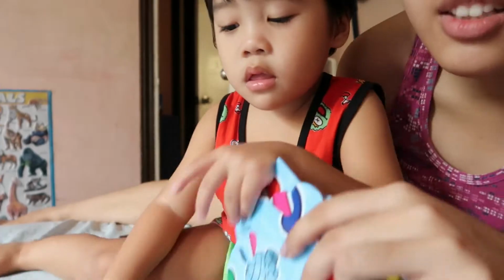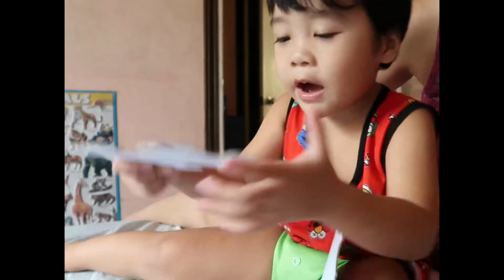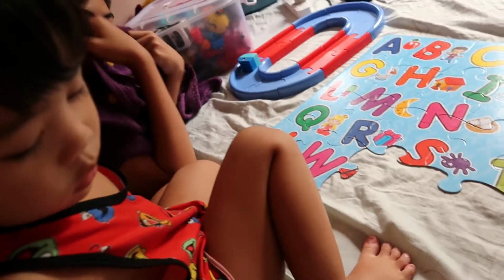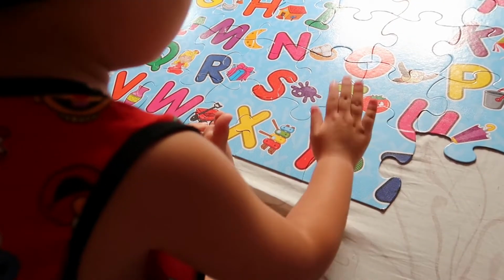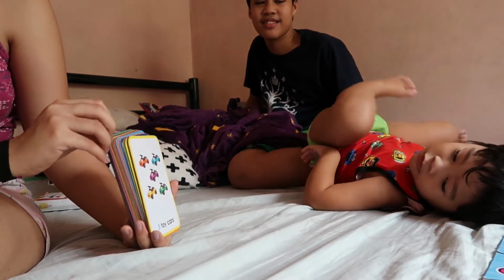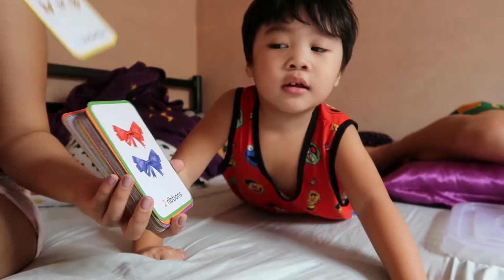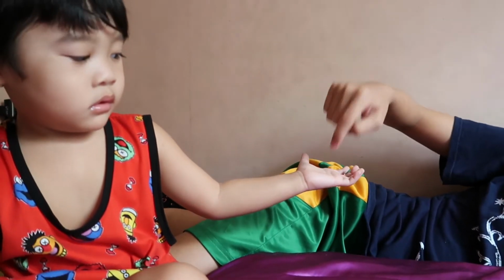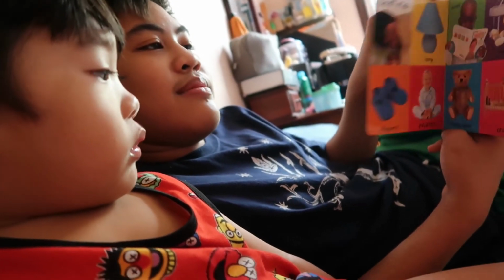Holiday Sibling Bonding (puzzle, flash cards, book, movie) 110219 ❤ | Vlog#09 | Tish Vlogs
Last November 2, 2019, we had a productive and fun day. Jahred, Jah-el and I did the alphabet puzzle, then we did flash cards, then read a book, and finally, watched a movie (while eating our fav popcorn, Smartfood white cheddar popcorn!). The movie that we watched was Toy Story, one of Jah-el's favorite movies. He's like Andy, because he loves his toys so much, he even cries if one of his dinosaurs are missing. He's into dinosaurs lately. Last year, his favorite was monster trucks and cars.

This is one of my favorite vlogs..so far haha, kasi sobrang cute ni baby!! Kagigil! You'll definitely see more of him in my future vlogs 😊

God bless you, yes, you, who's reading this ❤ God loves you! 🤗

Be ThankfulAndForeverGrateful ❤

**MUSIC**